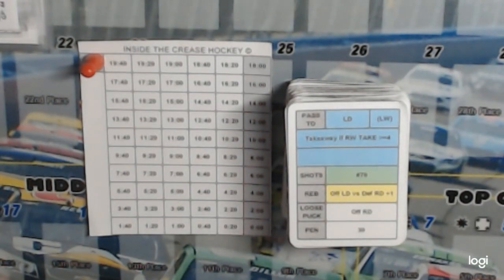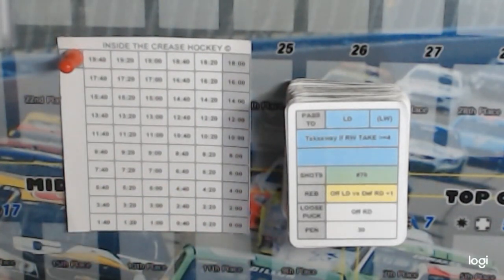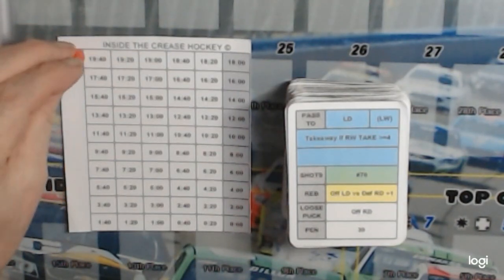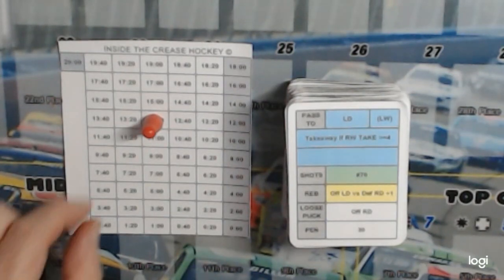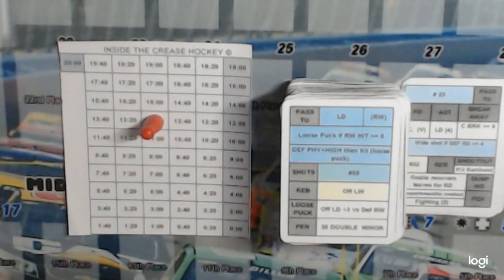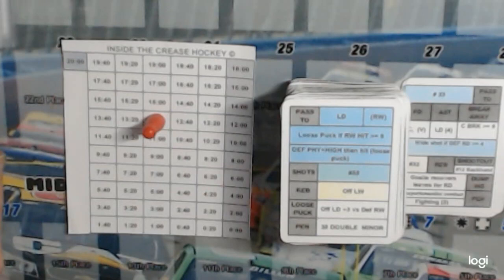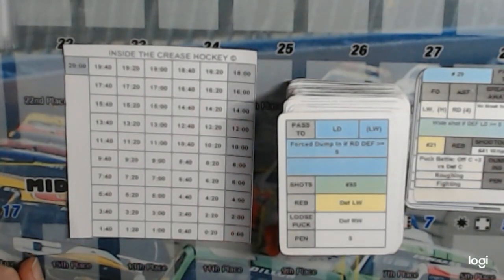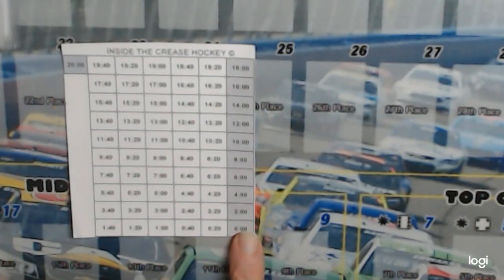Inside the crease - Timing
Are we short changing the hockey fans in the arena